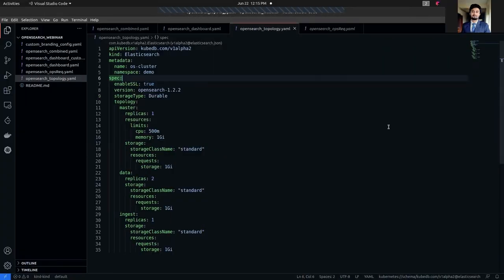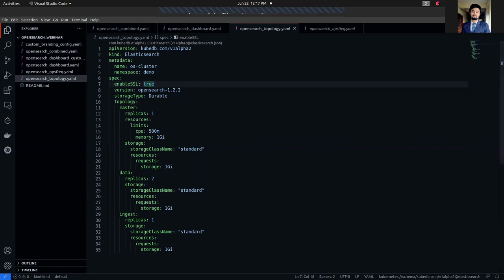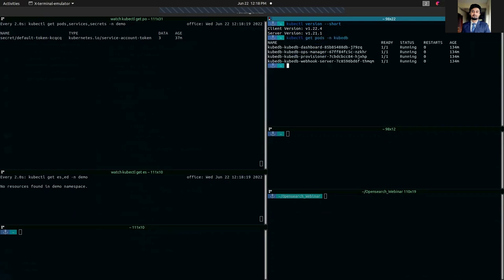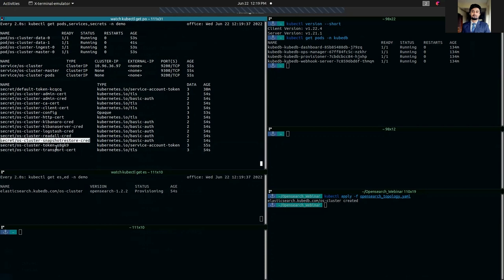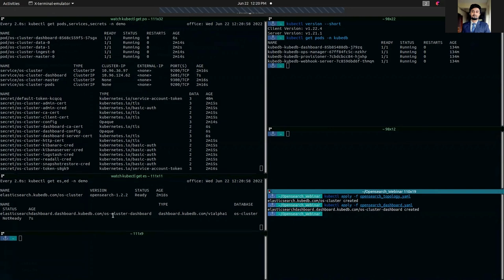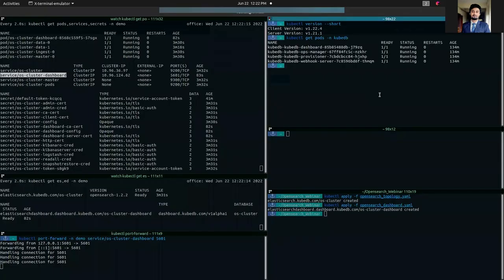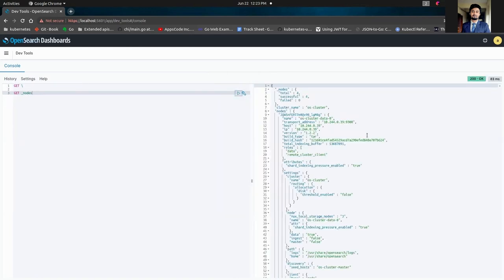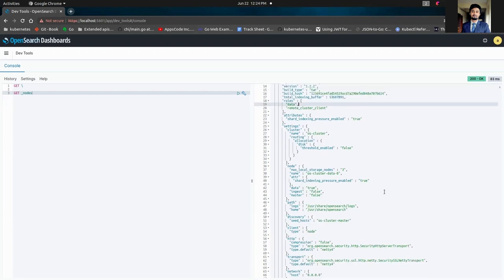Provision Opensearch Topology Cluster with Opensearch Dashboards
Elasticsearch is a Kubernetes Custom Resource Definitions (CRD). It provides a declarative configuration for Elasticsearch/Opensearch in a Kubernetes native way. You only need to describe the desired database configuration in an Elasticsearch object, and the KubeDB operator will create Kubernetes objects in the desired state for you.
In an OpenSearch topology cluster, each node is assigned with a dedicated role such as master, data, and ingest. The cluster must have at least one master node, one data node, and one ingest node

▬▬▬▬▬▬▬▬ Useful Links 🛠   ▬▬▬▬▬▬▬

▬▬▬▬▬▬▬▬ Connect 👋   ▬▬▬▬▬▬▬▬▬